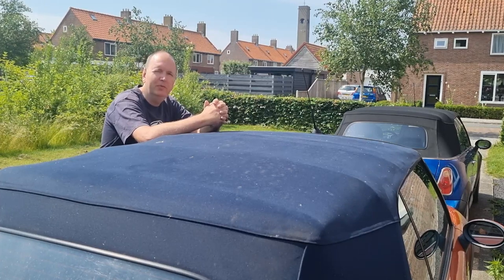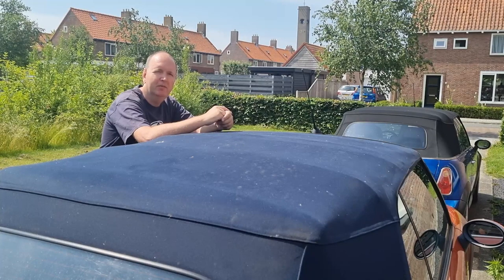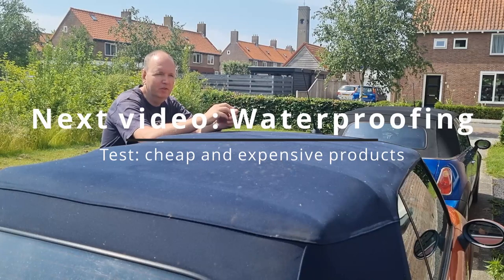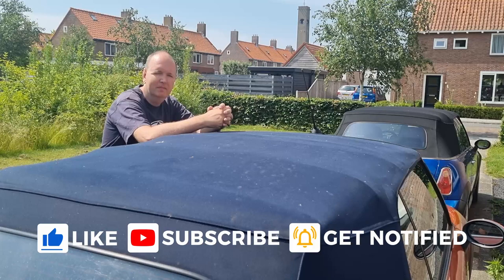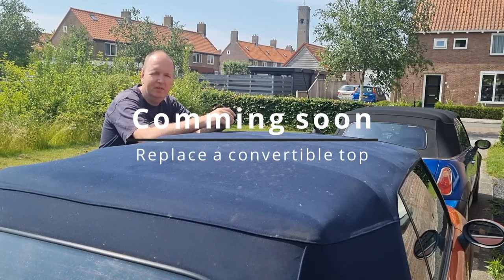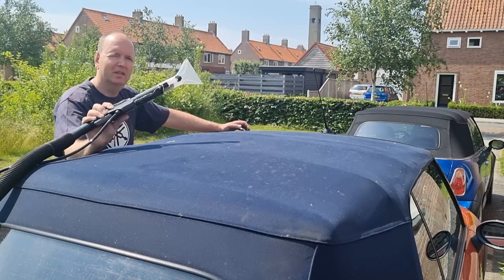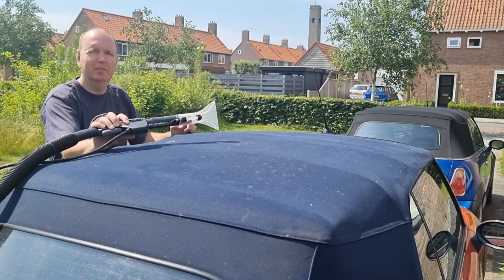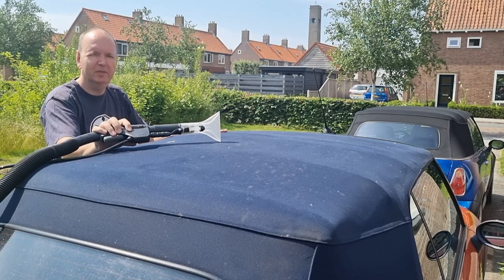Cleaning a convertible top with an extractor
This step had to be done before the next video, which will be an experiment  with waterproofing the top.